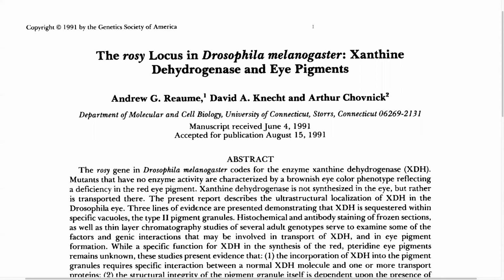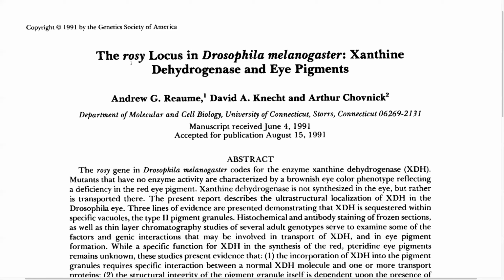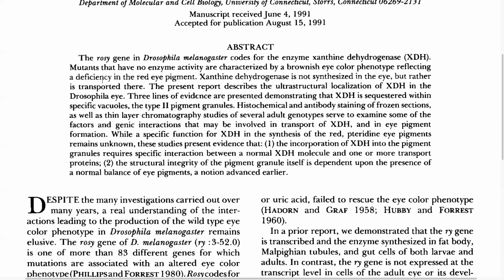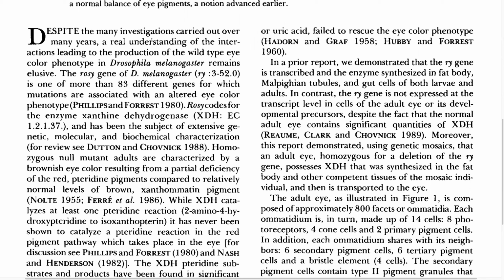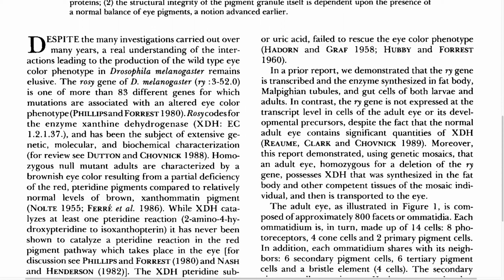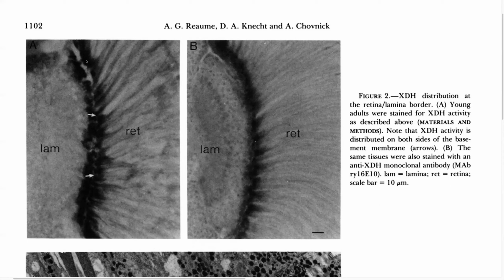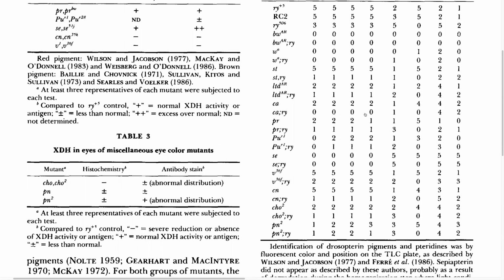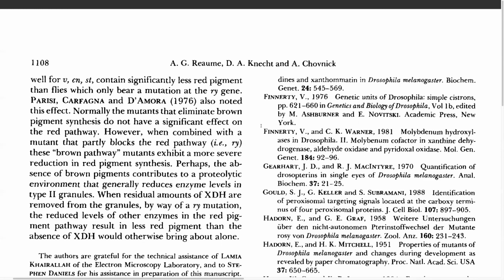Reading a scientific paper about Drosophila eye pigments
(example using Reaume et al., 1991)